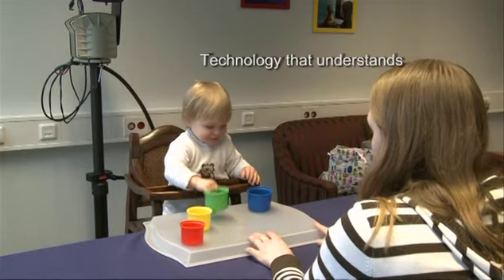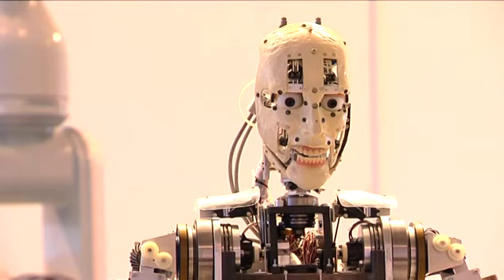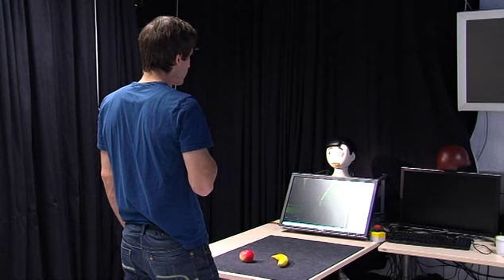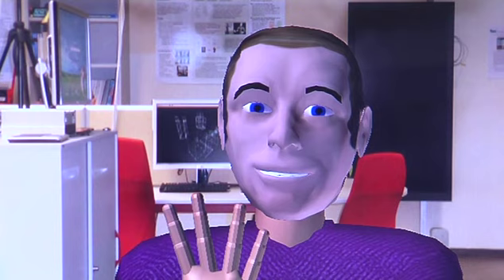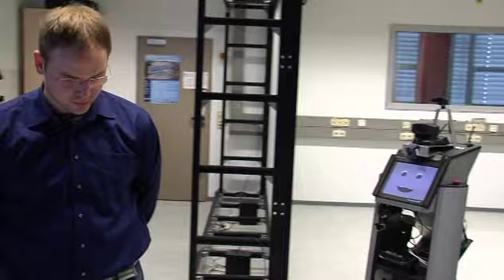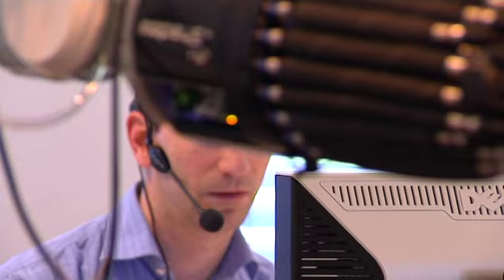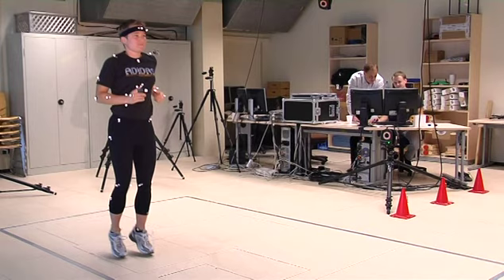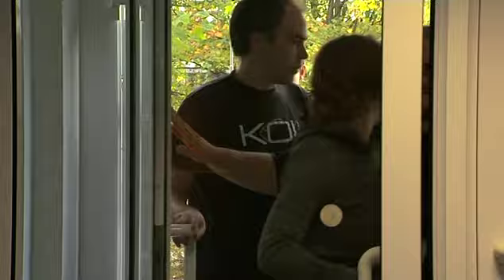DFG - CITEC - Technology that understands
"The scientists at CITEC have a vision of technology that understands. Future machines should be orientated towards people instead of - as hitherto -- visa versa. From everyday appliances to robots. Prerequisites are the natural interaction with people and the flexibility of machines so that they can adjust their features to changing conditions, whereas the research of Cognitive Interaction Technology is the necessary pioneer work. A key of this is the search for the fundamental architectural principles of cognitive man-machine interaction. These challenges can only be mastered through true interdisciplinary collaboration between the most diverse fields of study. Thus CITEC enlists the faculties of Biology, Linguistics and Literature, Physics, Psychology, Sport Science, as well as Technology."